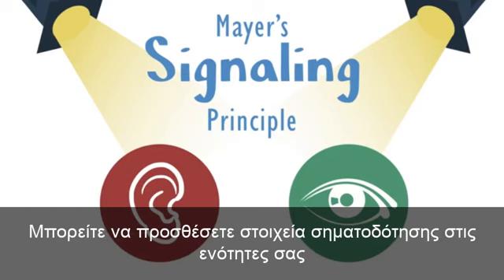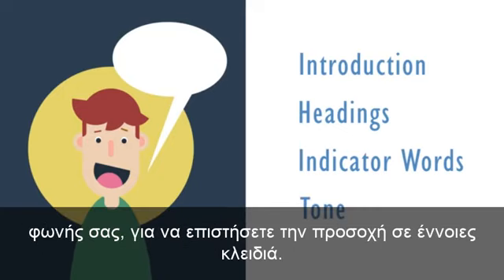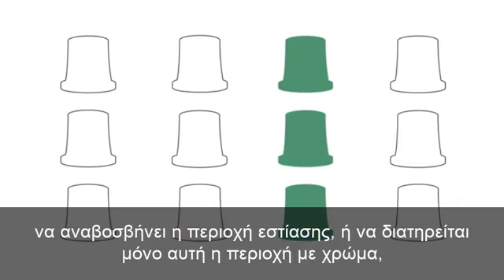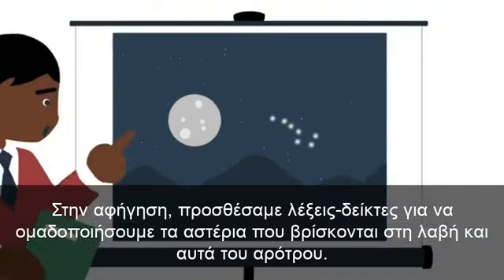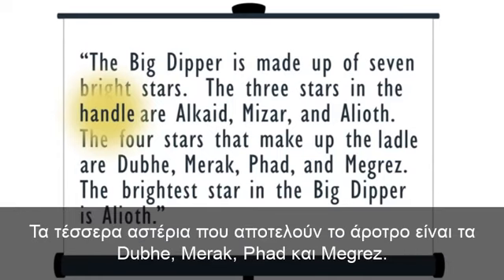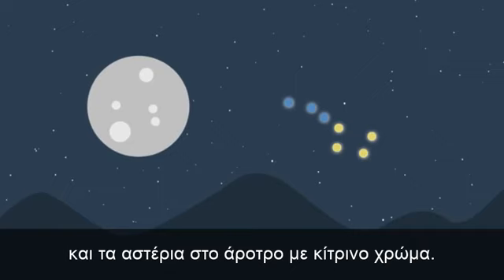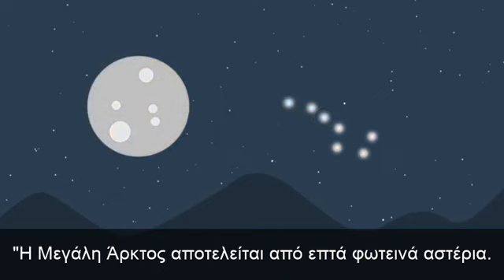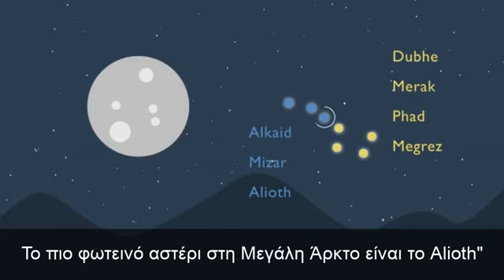Η αρχή της σηματοδότησης του Richard Mayer (Mayer's signaling principle)